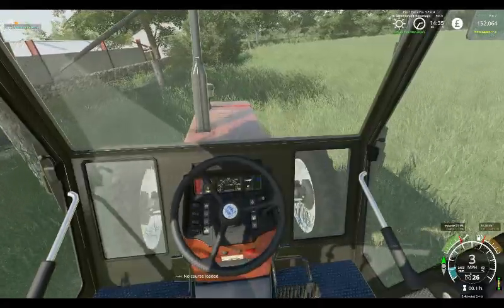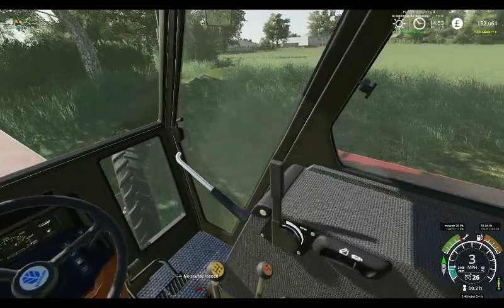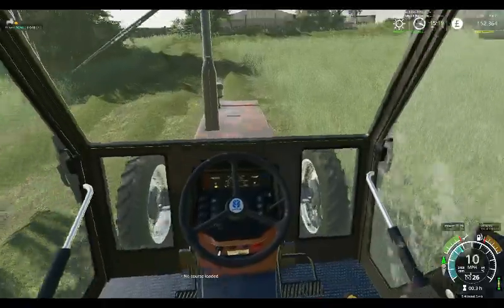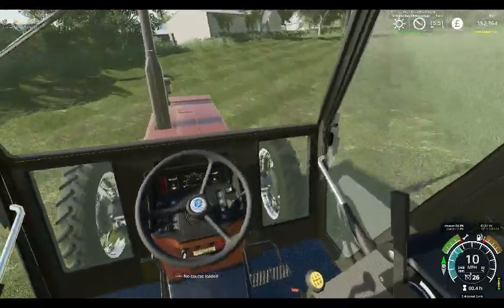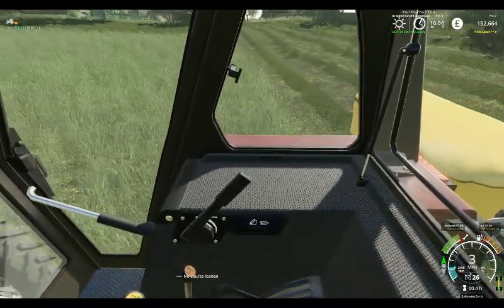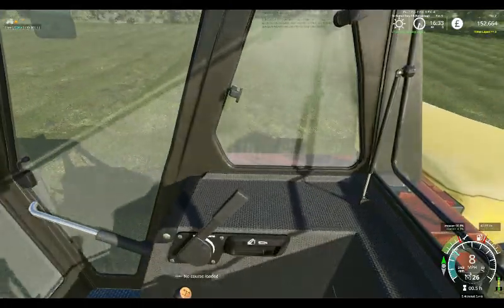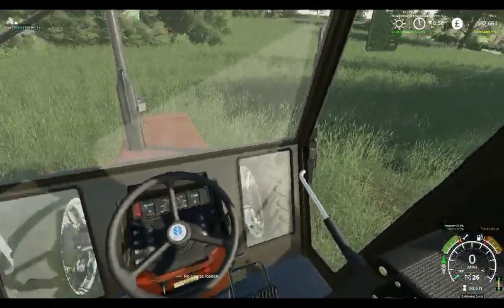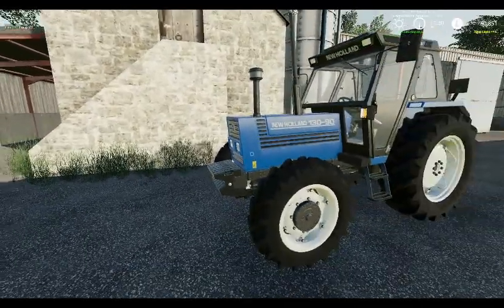farming simulator 19 meadow grove vlog 23 grass mowing